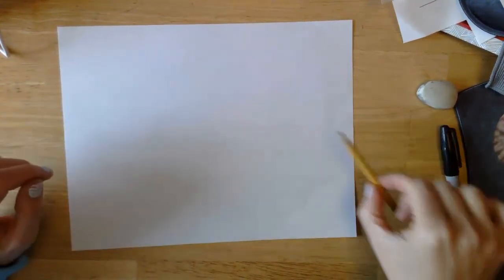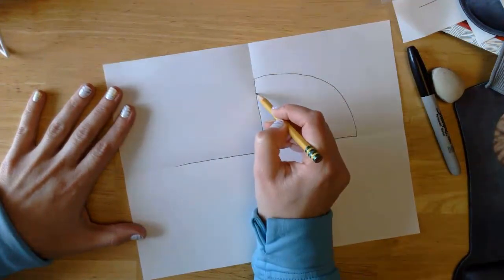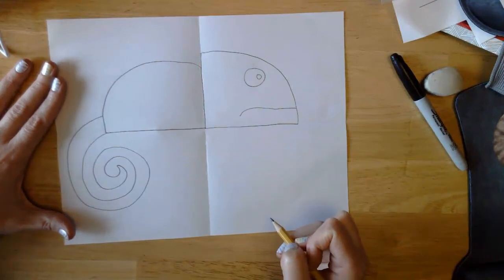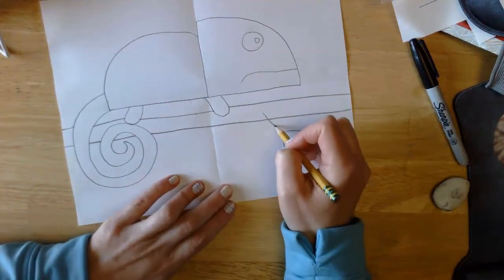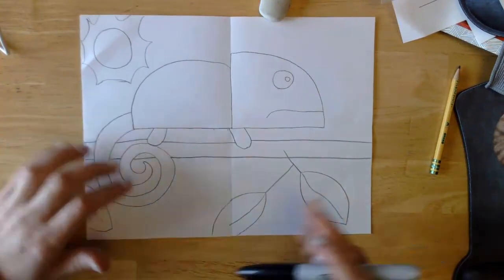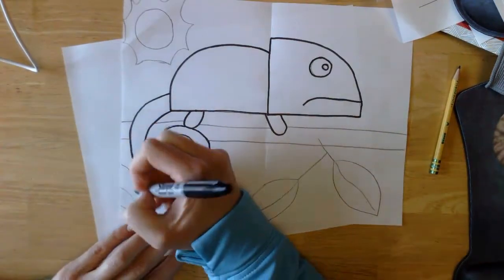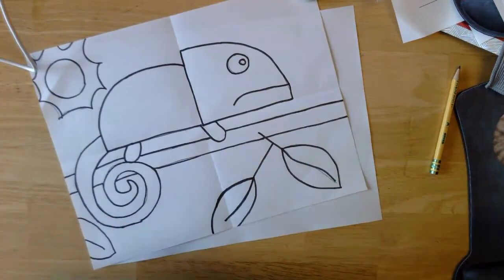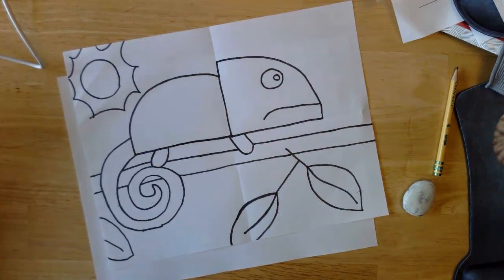Chameleon Drawing (Part 1)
Draw a Chameleon with me